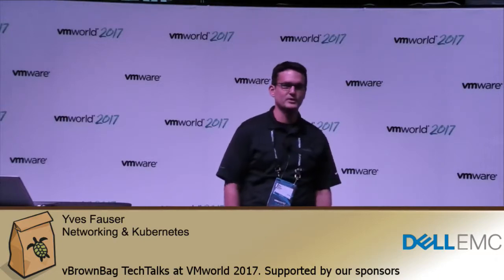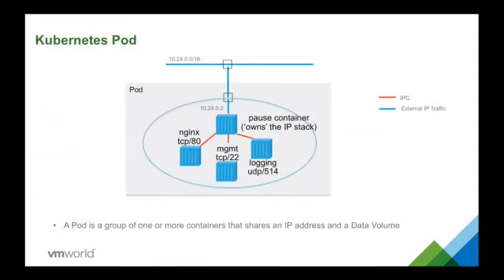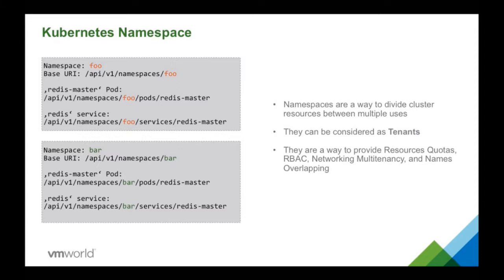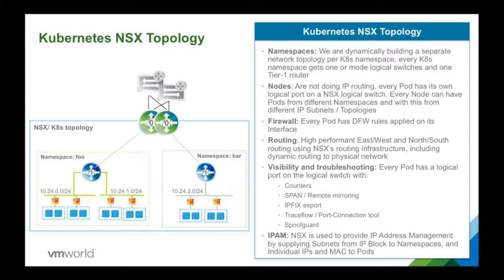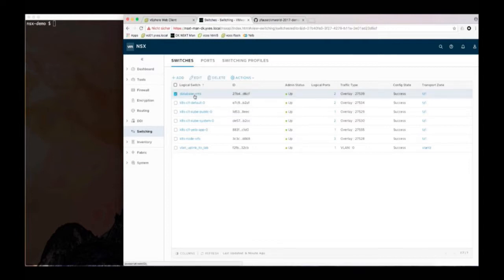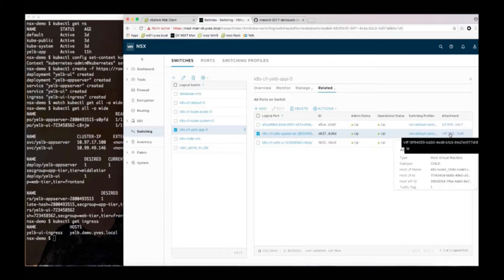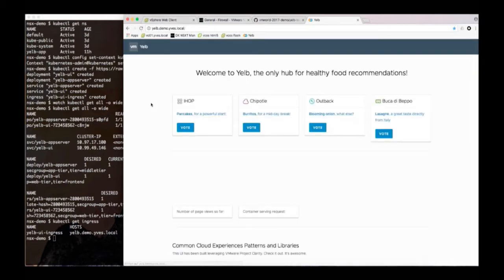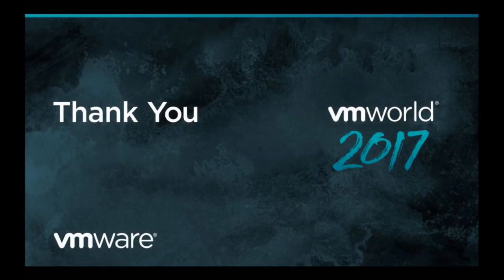Yves Fauser - Kubernetes Networking Using NSX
*About vBrownBag*

*vBrownBag TechTalks*